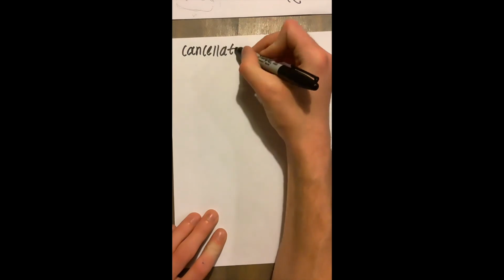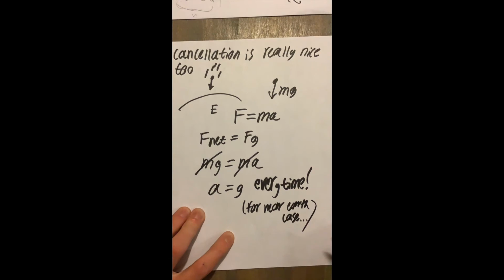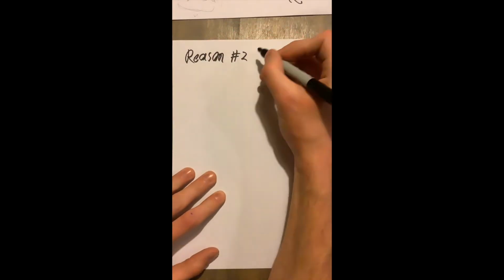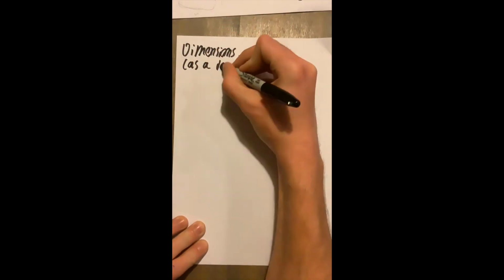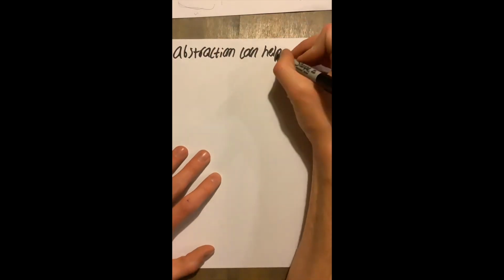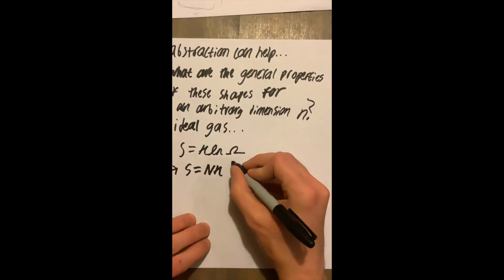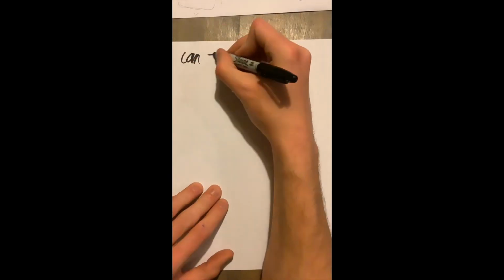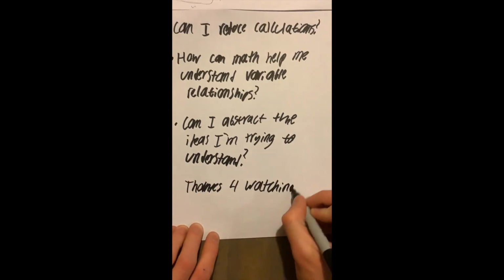LA Video: Symbolic Mathematics